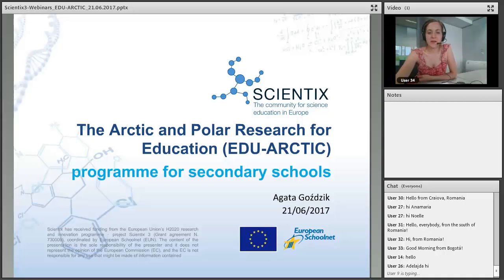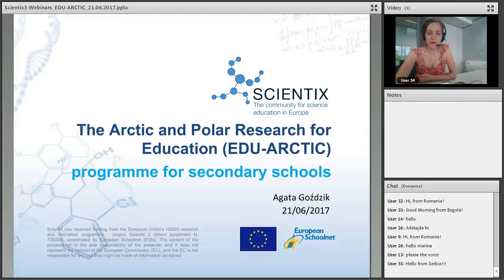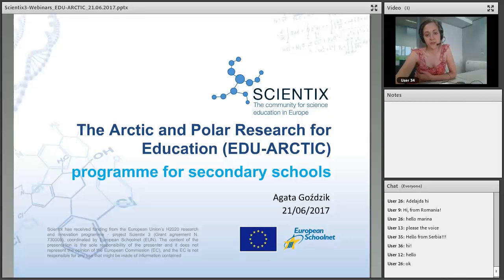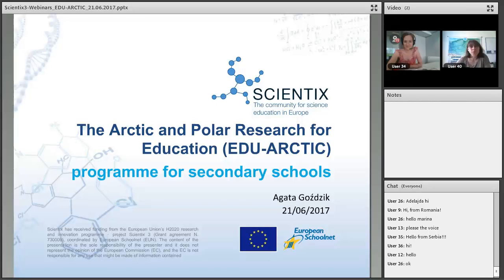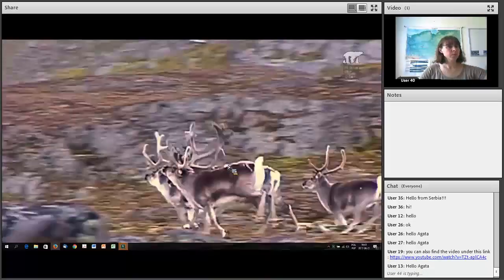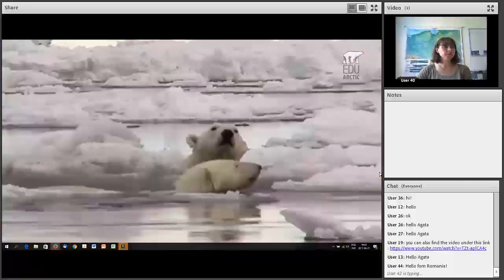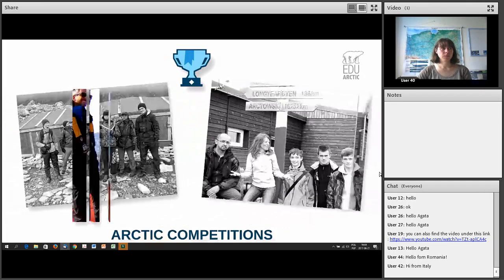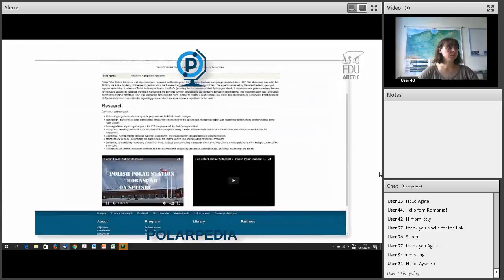Scientix webinar: The Arctic and polar research for education – EDU ARCTIC program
The webinar took place in the Scientix online meeting room on Wednesday 21st June at 16:00 CET Central European Time.

Webinar outline:
EDU-ARCTIC is an EU-funded project, focused on using Arctic research as a vehicle to strengthen science education curricula all across Europe. It aims at encouraging students aged 13 to 20 to pursue further education in science, technology, engineering and mathematics (STEM), setting them on a path to perhaps one day work in one of these sectors.

EDU-ARCTIC uses interactive, innovative online tools and has five main components:

1. Online lessons hosted by polar scientists and broadcast from research stations. The lessons focus on natural science topics, polar research and why they are key to help solve important challenges in society.
2.“Polarpedia”: An evolving online encyclopaedia that contains a glossary of scientific terms and educational resources in at least five national European languages.
3.Competitions for European students and their teachers, in which a winning group of students and their teachers will be able to take part in a polar expedition to our research stations.
4.Environmental monitoring programme: All participating schools in Europe are invited to conduct environmental observations and measurements around their school and to submit their data to an open and accessible database. The database can be used as a supplement to science classes, most notably in biology, chemistry, physics and mathematics.
5.Teacher workshops and training sessions aimed at giving teachers the right tools to use EDU-ARCTIC resources and become ambassadors of the project in their home countries.

During this webinar, teachers will be familiarised with the EDU-ARCTIC project and the educational programme which it proposes. They will find out more about all the educational tools which are prepared for them to make learning fun.

Presenter:
Agata Gozdzik from the Institute of Geophysics, Polish Academy of Sciences is the coordinator of the Scientix Polish National Contact Point. She has been involved in Scientix since 2014.
Now she coordinates two European educational projects: EDU-ARCTIC Horizon 2020 project and ERIS ERASMUS+ project.